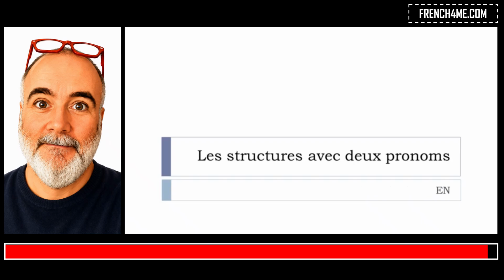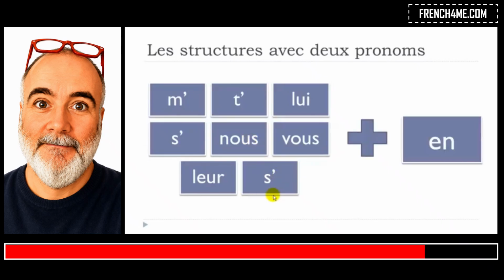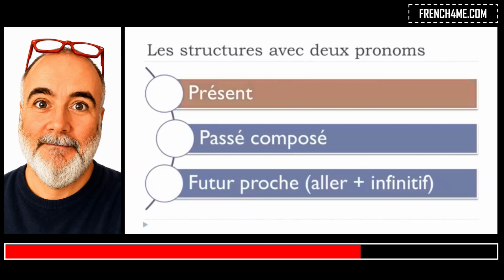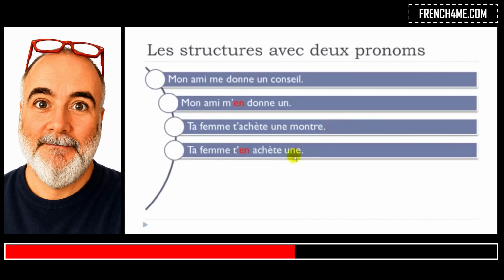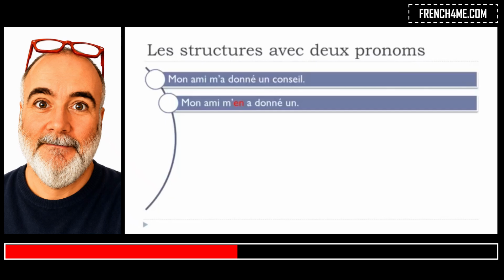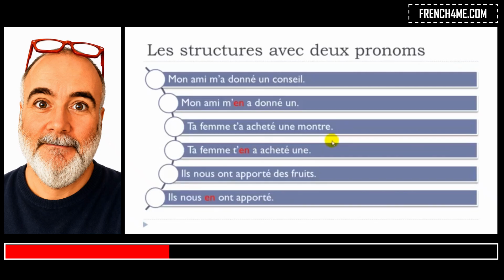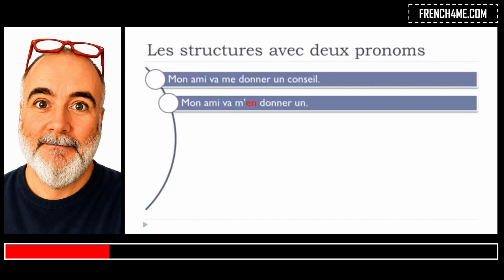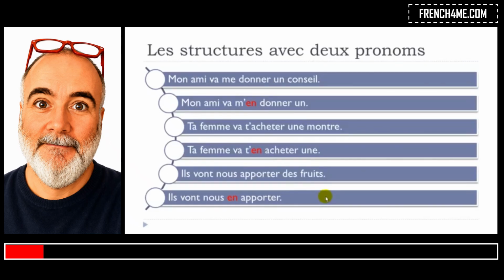Learn French with Vincent I Structures with two pronouns EN